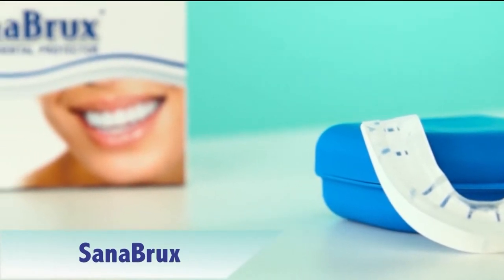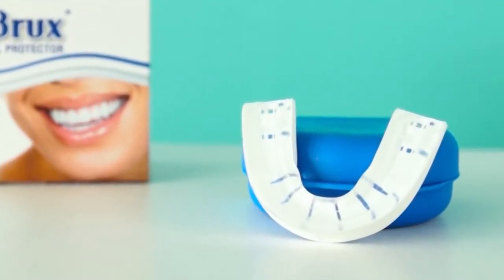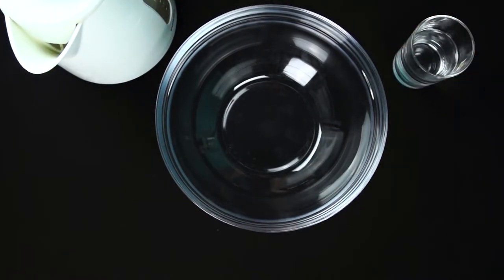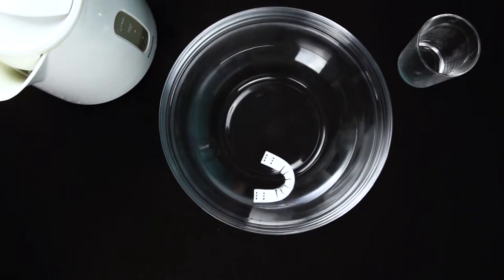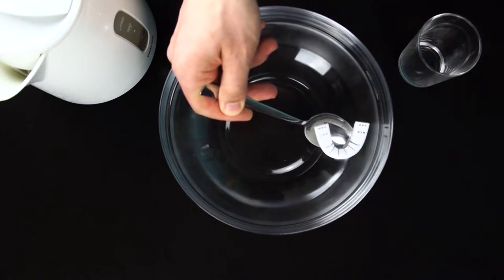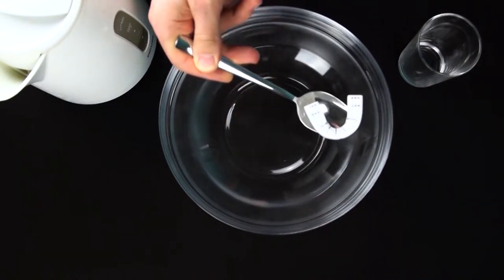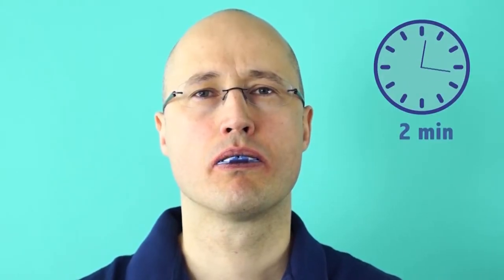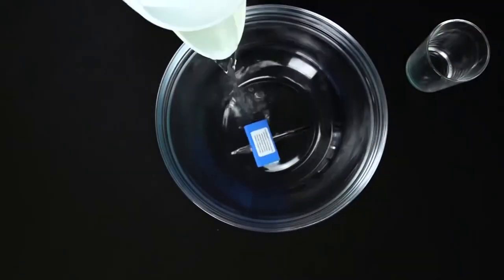Grinding your teeth at night? Try SanaBrux!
The SanaBrux MAD (mandibular advancement device)  stops teeth from grinding, which prevents jaw pain and headaches. The mouth guard is also designed as a TMJ treatment. We will show you how to easily adjust the splint so that it is optimally tailored to you.